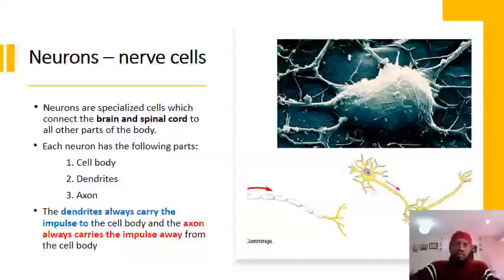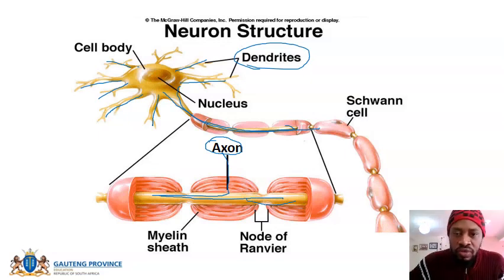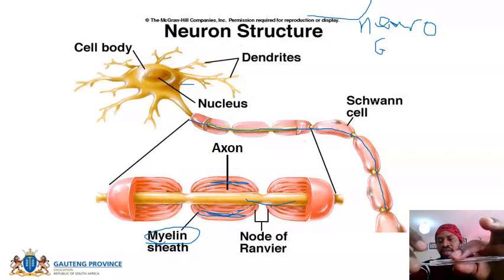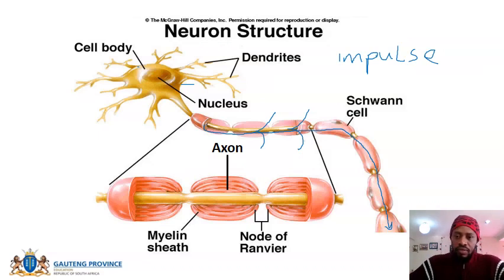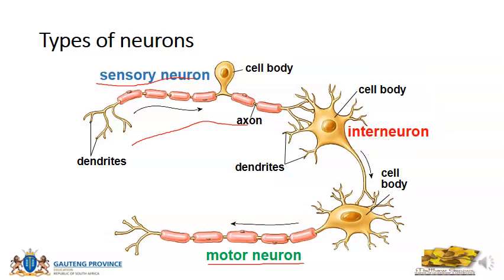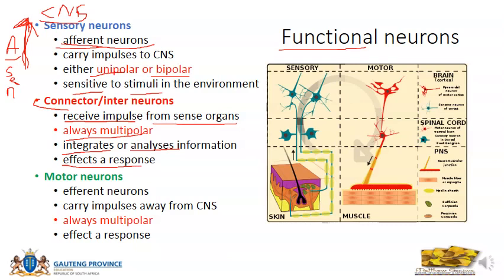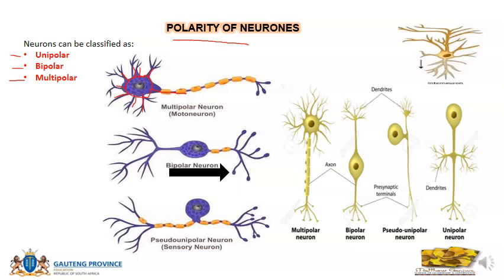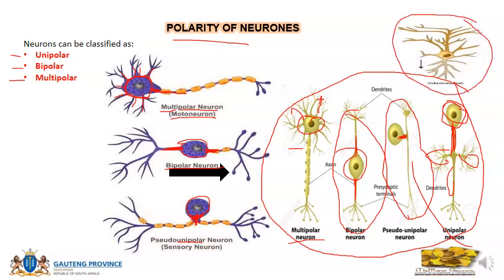The Human Nervous System Part 5